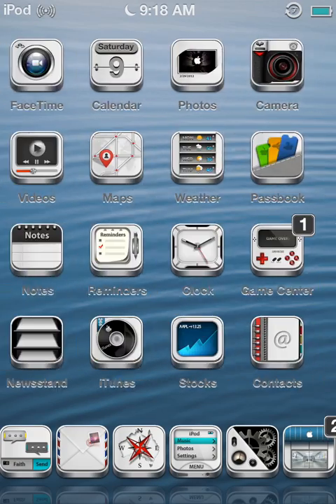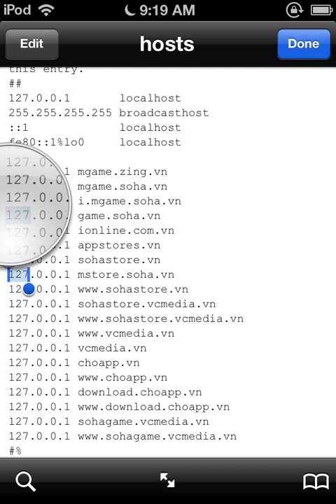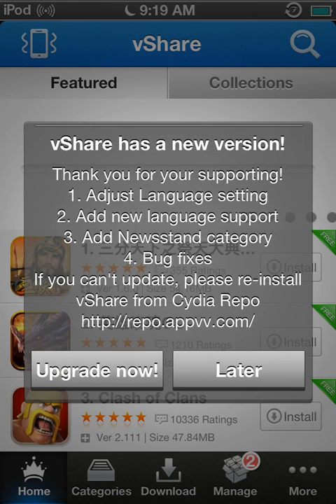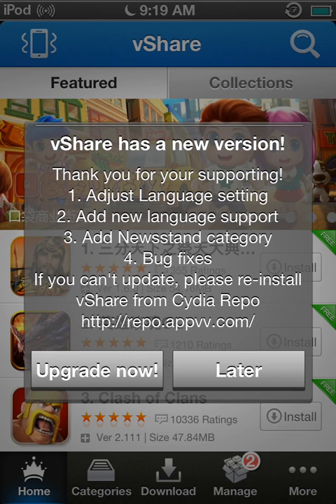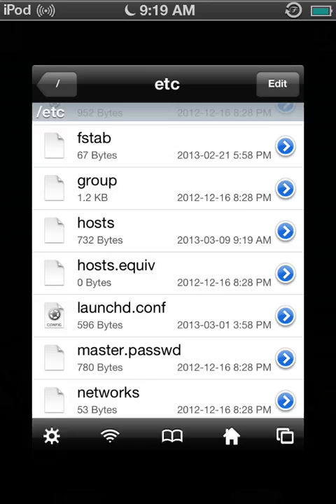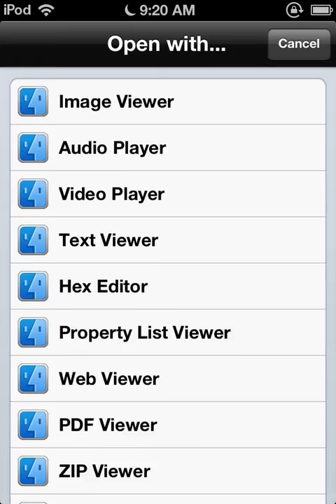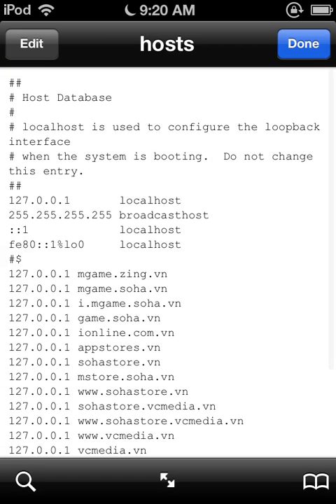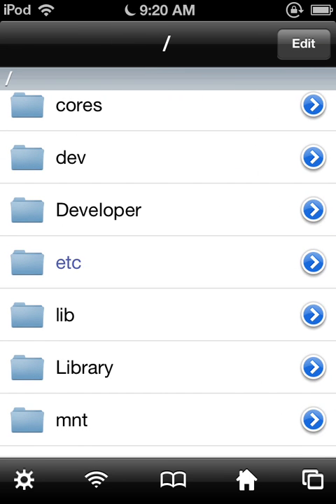How To Fix Vshare: Can't Download Data Please Check Your Internet Connection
Requirements:
Jailbroken Device
Vshare
Ssh
Eyes

What to remove:
appvv.vn
If not working still:
sohastore.cn